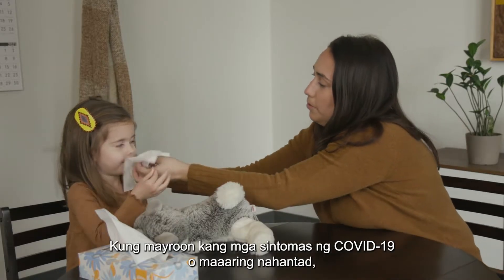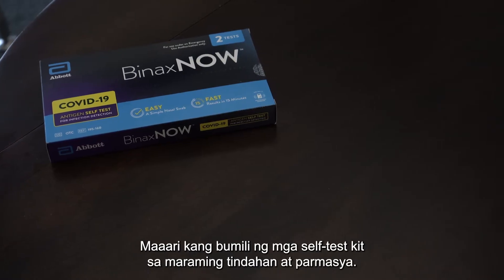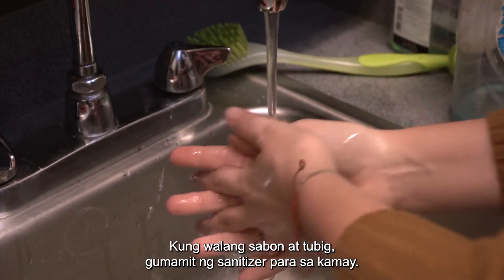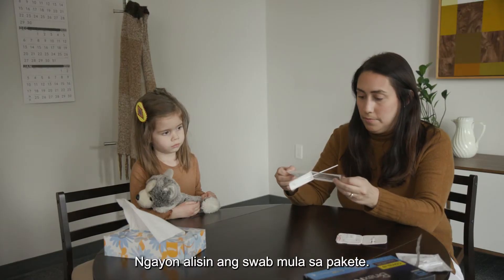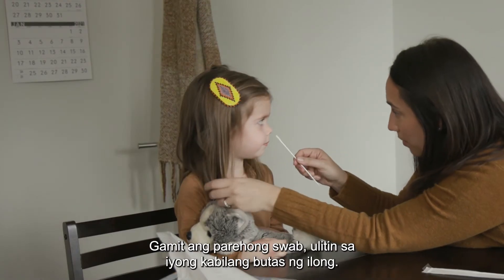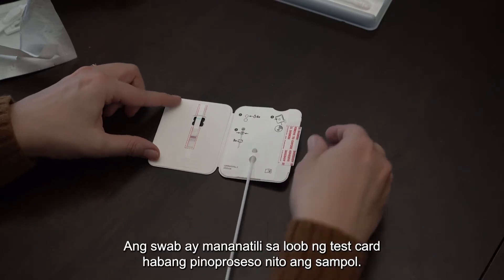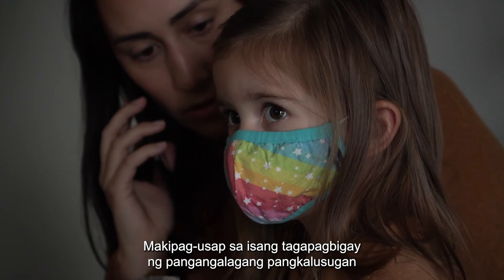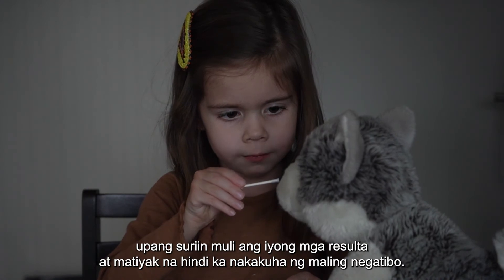Paano gawin ang isang Covid-19 self test (How to do a COVID-19 self-test: Tagalog)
Kung mayroon kang mga sintomas ng COVID-19 o maaaring nahantad, mahalagang magpasuri kaagad. Ang maagang pagsusuri ay nakakatulong na maiwasan ang pagkalat ng COVID-19 sa mga kaibigan, pamilya, at komunidad.

Magagawa mo ito sa bahay gamit ang simple at madaling self-test kit at makakuha ng mga resulta sa loob lamang ng 15-30 minuto.

Pakisuyong pansinin na ang mga at-home rapid test na ito ay hindi tinatanggap para sa mga kinakailangan sa paglalakbay o para sa pagpasok sa mga lugar na nangangailangan ng katibayan ng pagbabakuna o negatibong pagsusuri sa COVID. Para sa mga sitwasyong iyon, dapat kang kumuha ng pagsusuri na pinangangasiwaan ng isang propesyonal sa pangangalagang pangkalusugan.

Maaari kang bumili ng mga self-test kit sa maraming tindahan at parmasya. Ang ilang mga paaralan, klinika at lugar ng pinagtatrabahuhan ay maaari ding magbigay ng mga ito.

Para sa karagdagang kaalaman, pumunta sa kingcounty.gov/selftest.